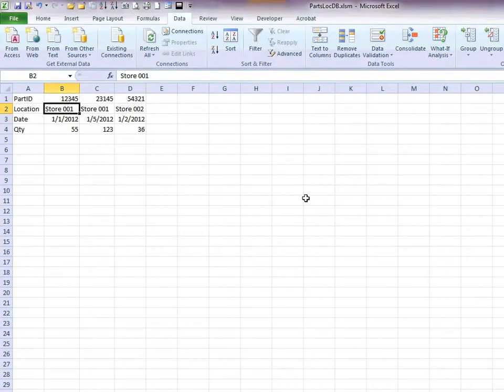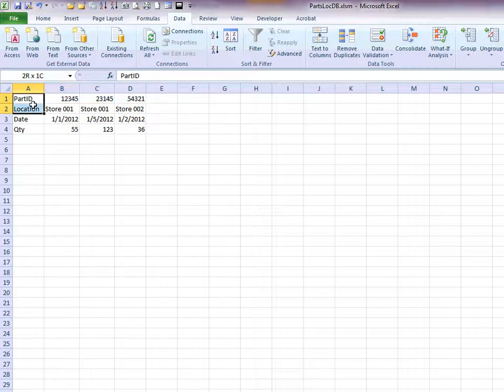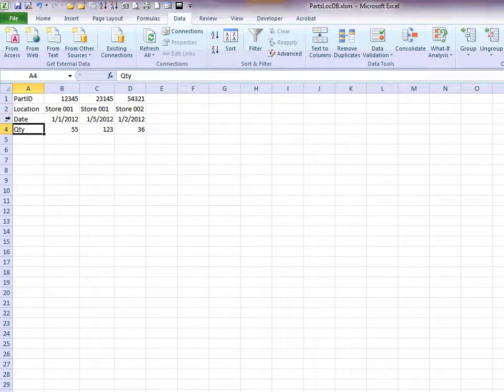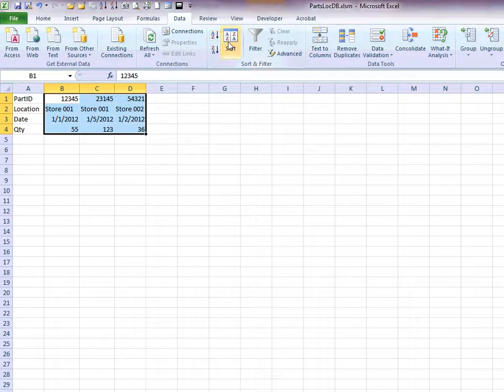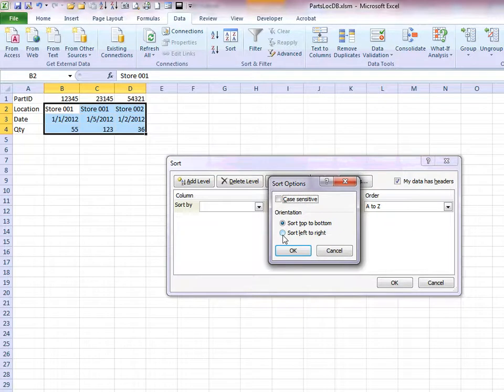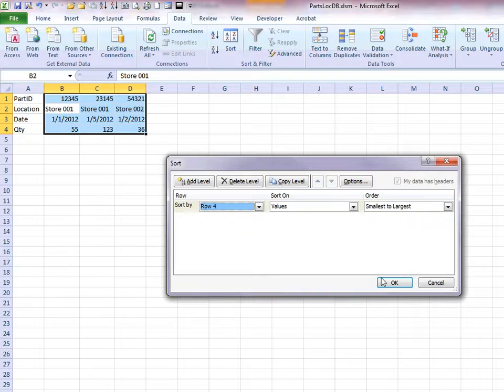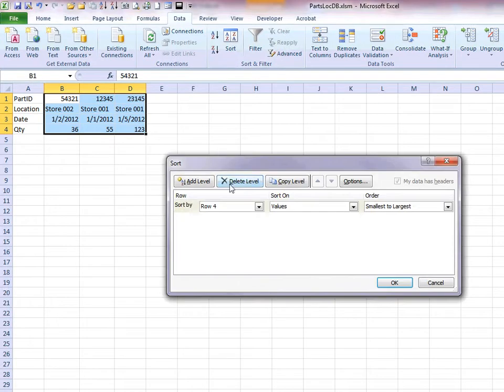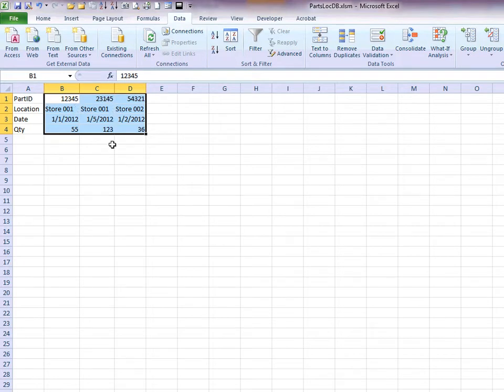Sort By Row